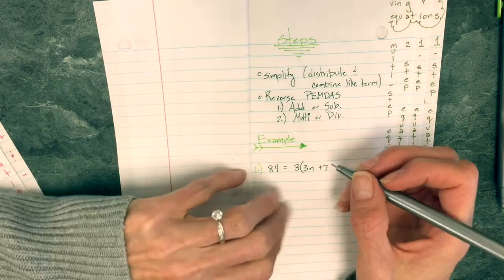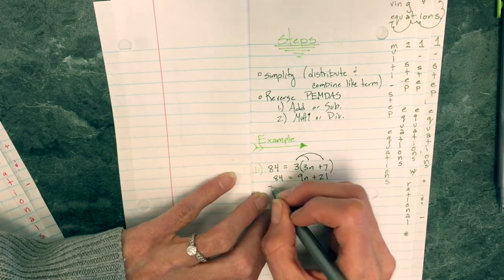Solving Multi-Step Equations